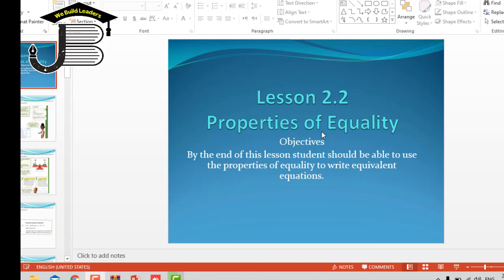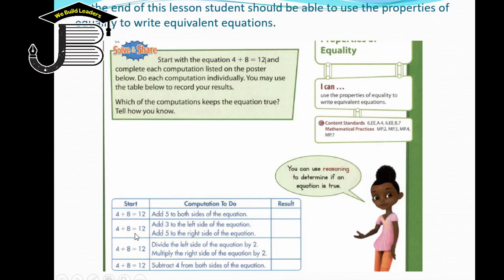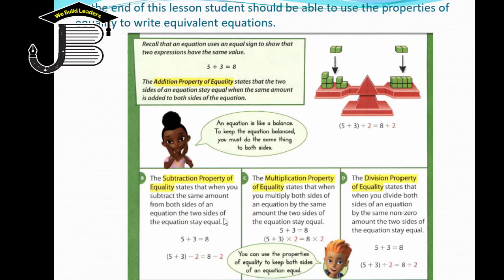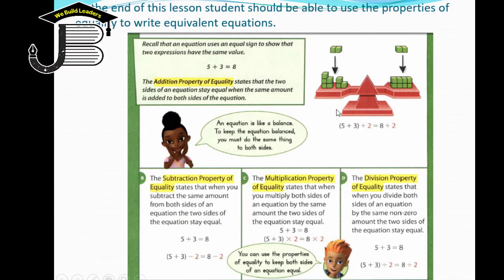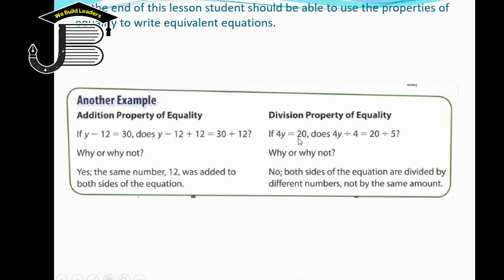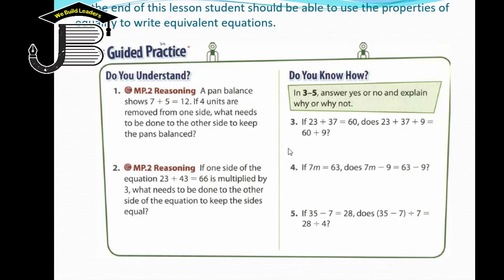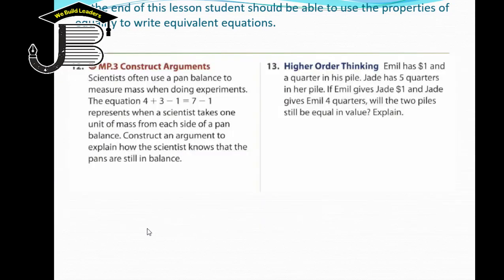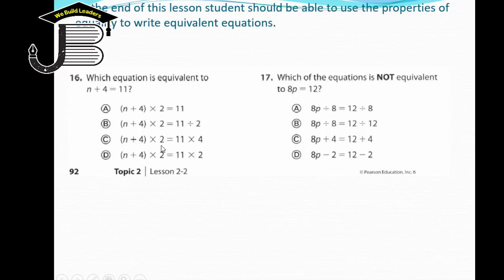grade 6 lesson 2 2 properties of equality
addition , subtraction, multiplication , division properties of equality